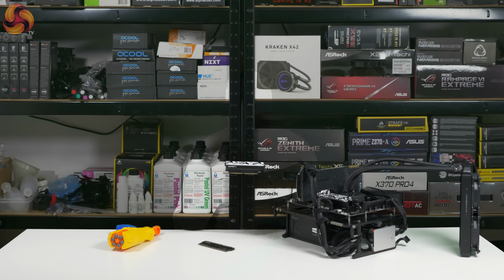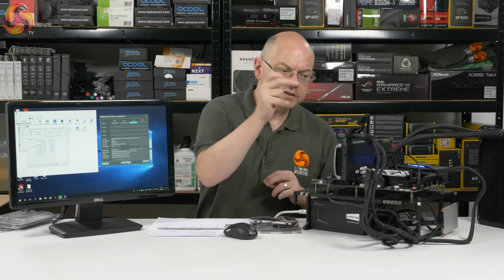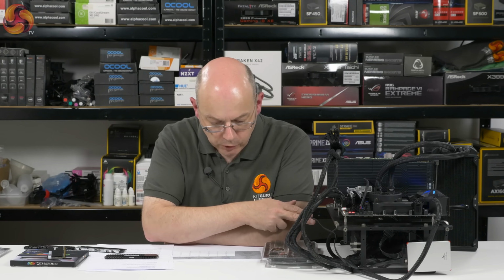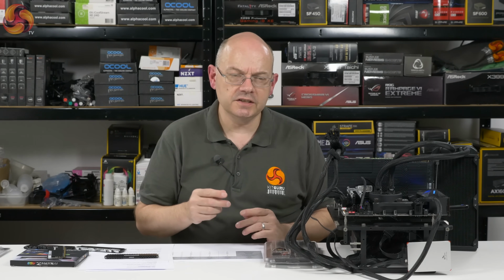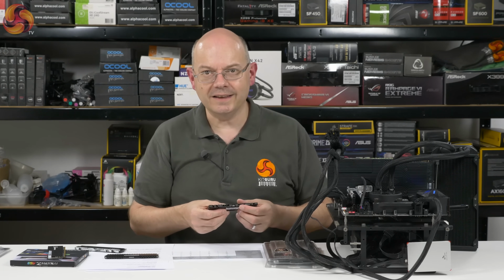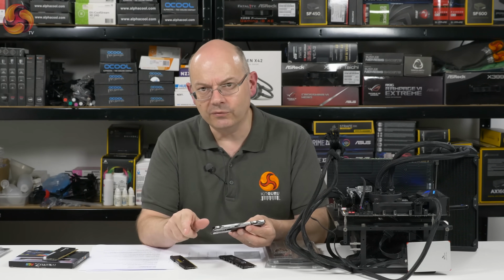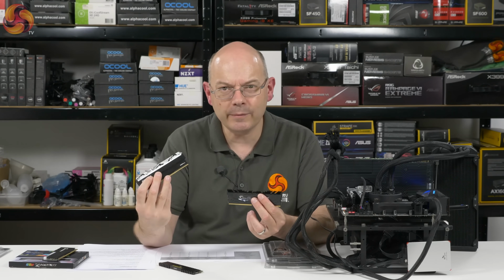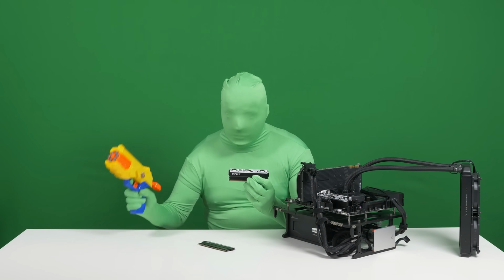G Skill Sniper X DDR4 3400mhz Review - it's CAMOFLAGED!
Today Leo takes a look at the new G Skill Sniper X DDR4 memory, at 3,400mhz. Yes, he even dressed up to review this one - check out the video and the full review over

KitGuru uses a variety of equipment to produce content:
As of 27th April 2018: